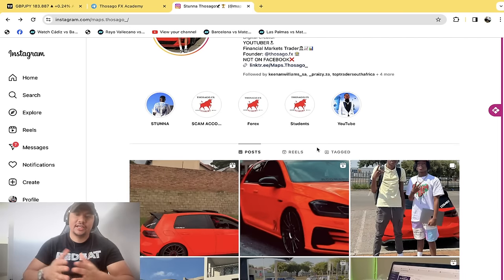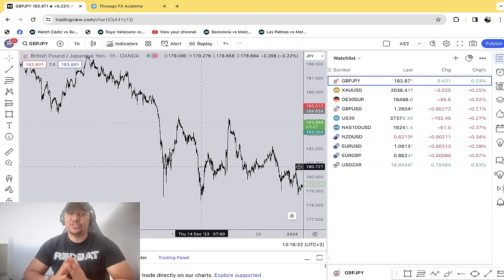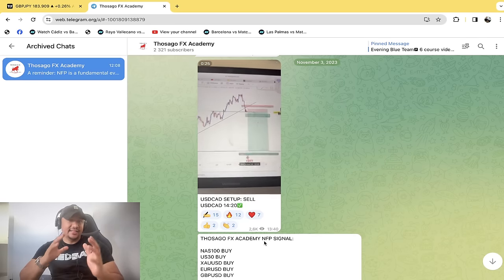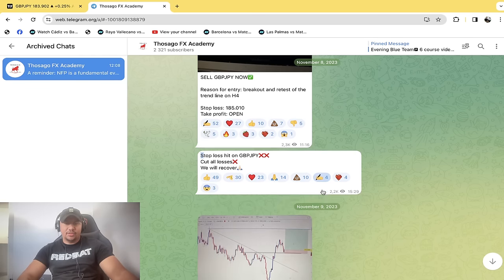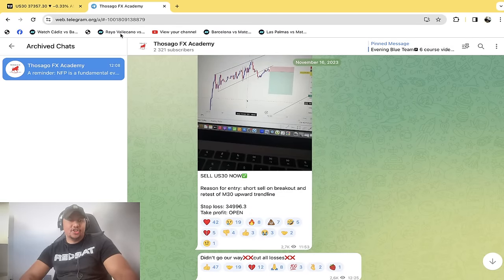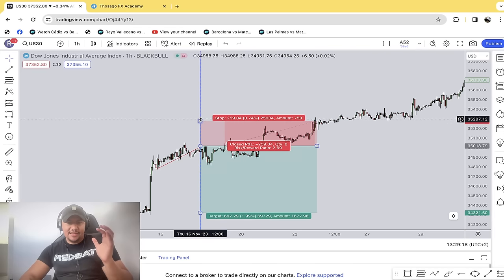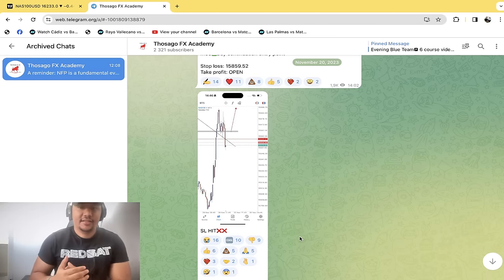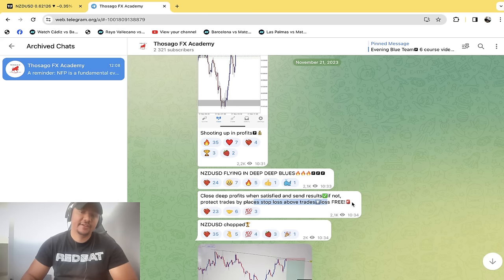I tried signals from Maps.Thosago Part 1 (News King)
Hey Guys! Welcome and in today's video i will review Maps.Thosago signals for November to show you guys how well he can trade by signing up by using their signal services.

HOW TO TRADE NAS100 SNP500 US30 GOLD GER30 - Rolio Jack